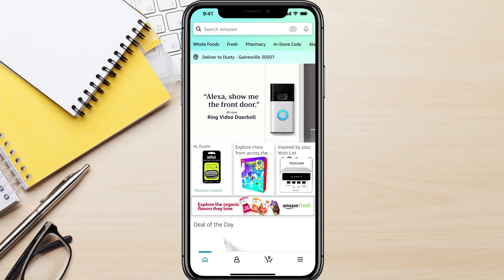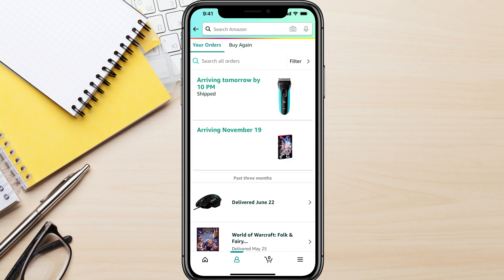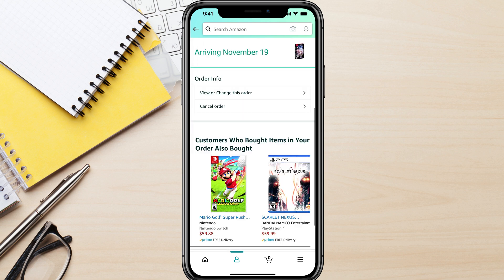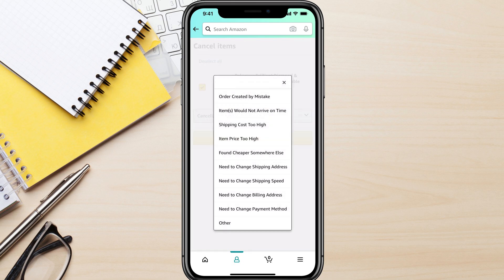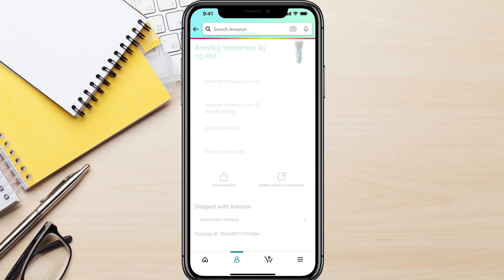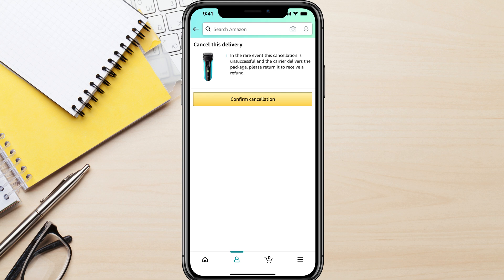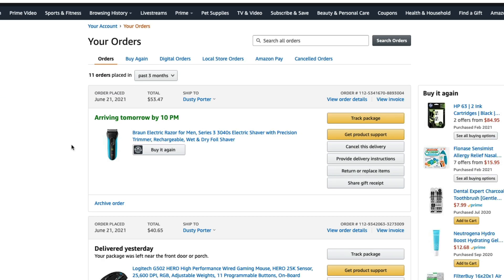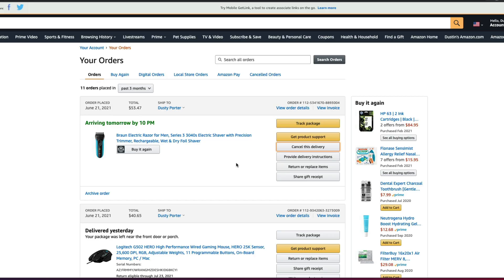How To Cancel An Amazon Order - Full Refund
In this video tutorial, I show you how to cancel an Amazon Order. I show you on both mobile and desktop how you can cancel an order that has or has NOT been shipped yet.

Start: 0:00
How To Cancel Order On A Phone: 0:15
How To Cancel Order On Desktop: 2:41